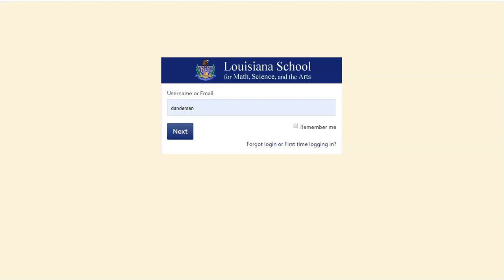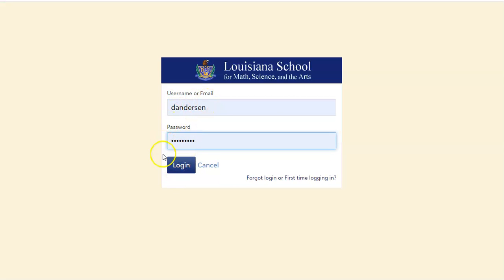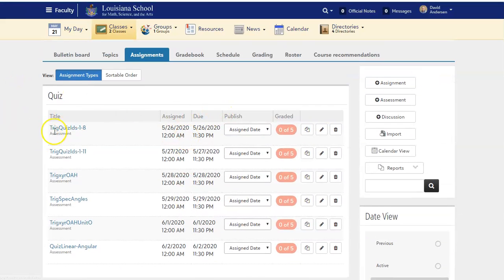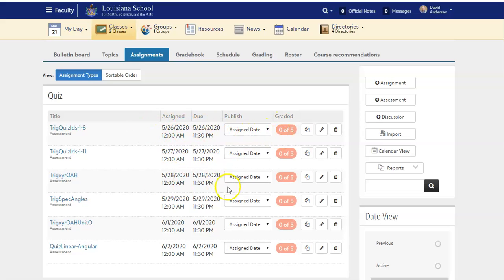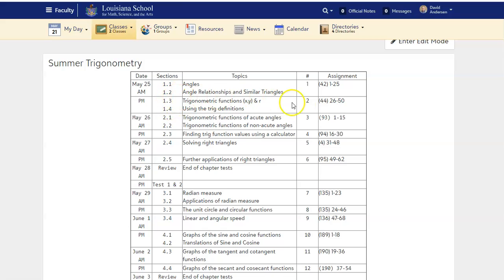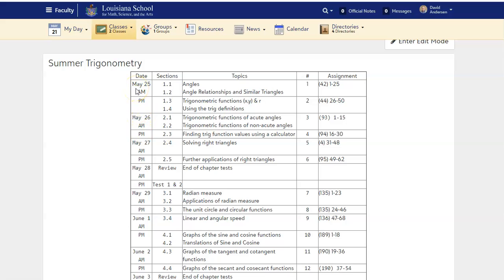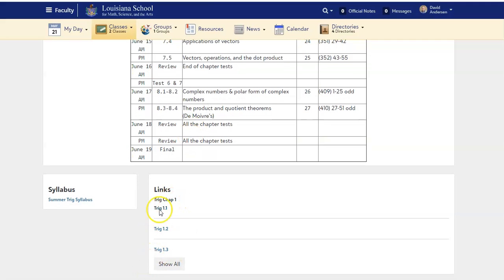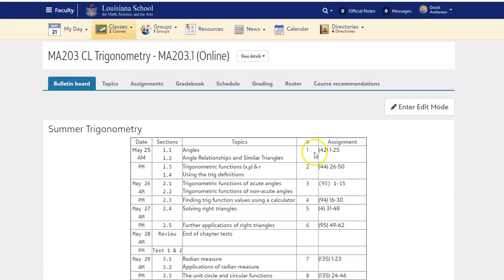Trig Intro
An introduction to the Summer Trig class